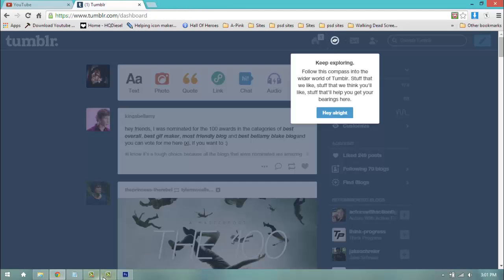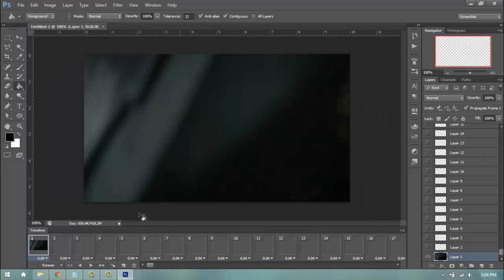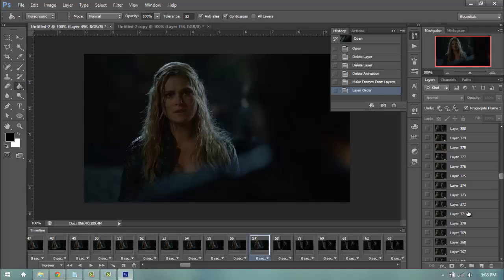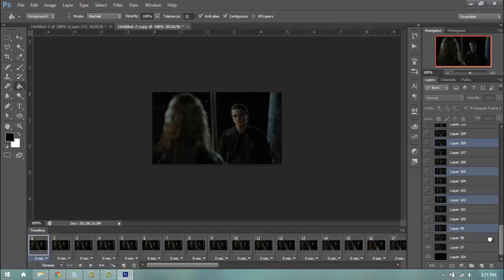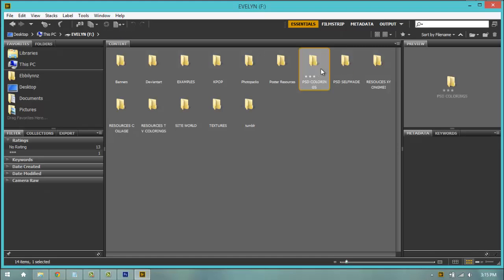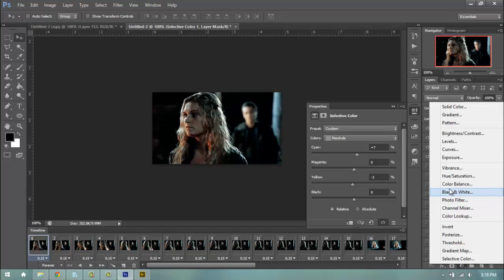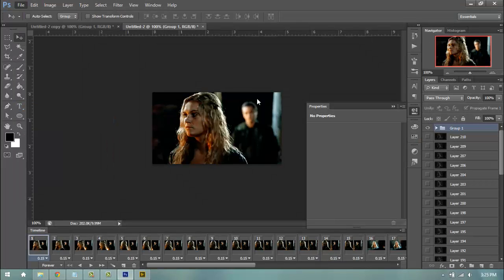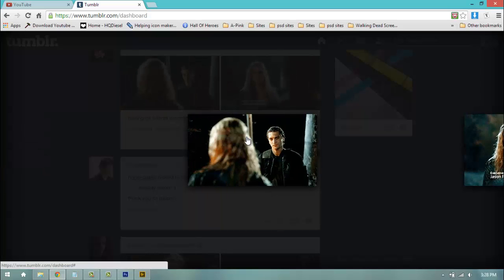[TUTORIAL] How to Make A Gif in Adobe Photoshop CS6 in Detail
So here is a vid on how to make a gif in photoshop cs6 revised and in more detail it's 26 mins long hope you all get help and sorry if the vid is all over the place I was interrupted a few times xD